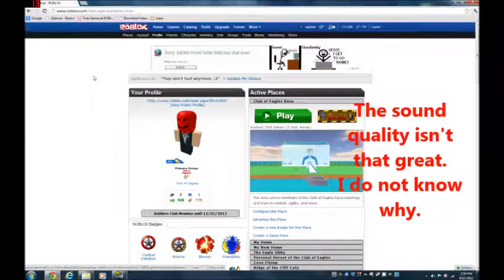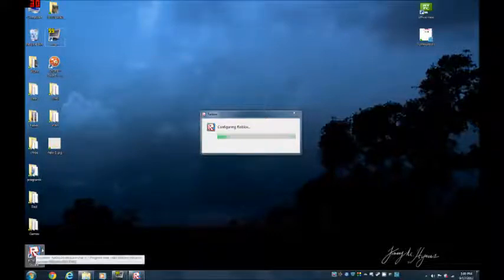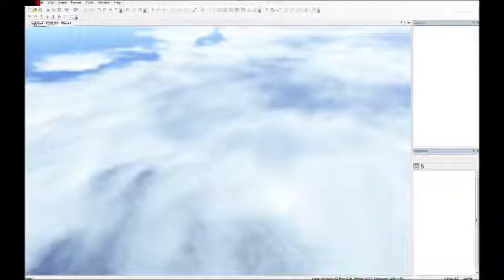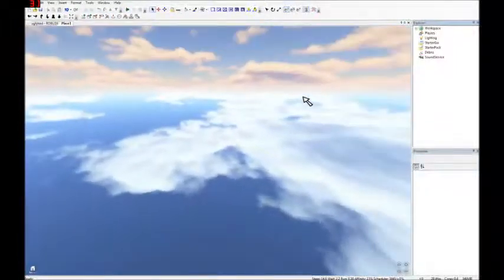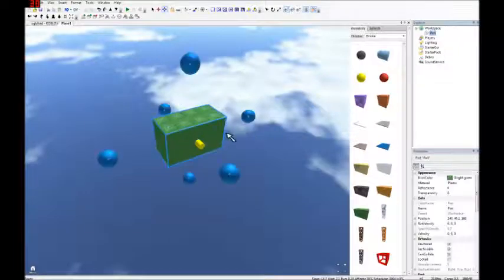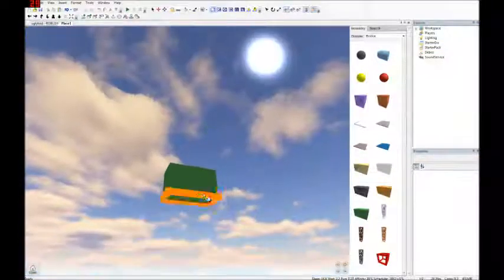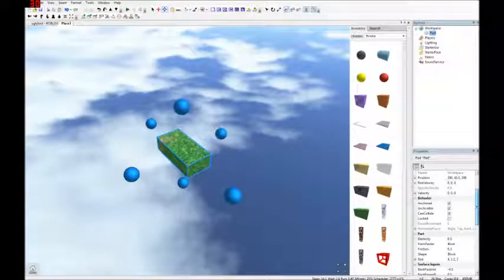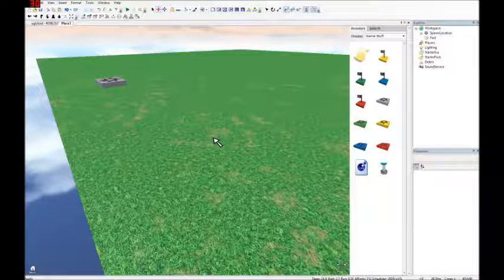Roblox- Basic Building Tutorial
For any noobs out there, here's how to use Edit instead of that retarded Build.